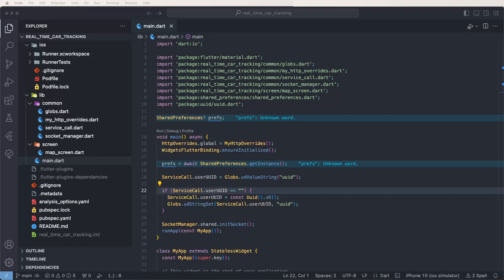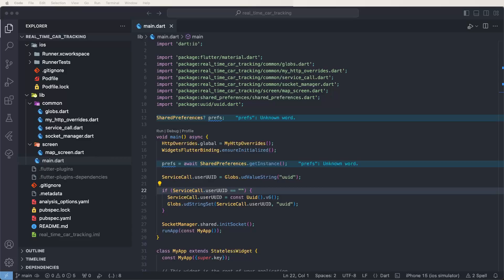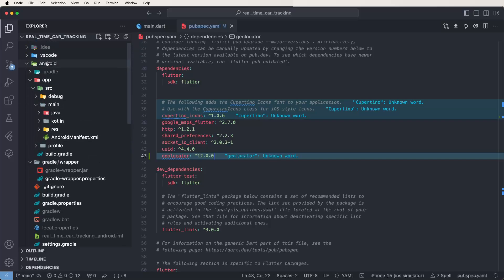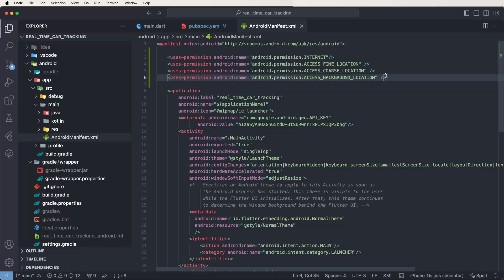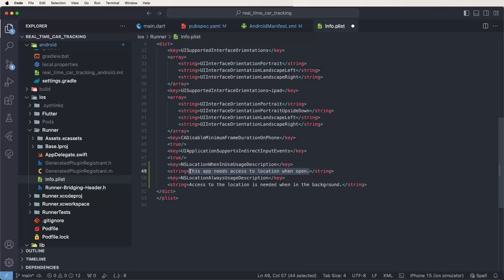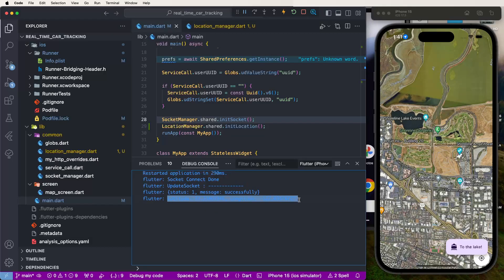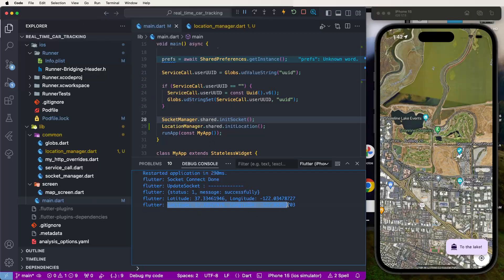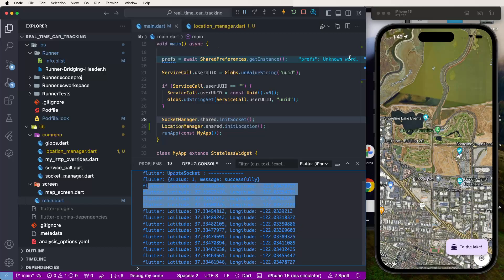Real-Time Car Tracking & GeoLocation in Flutter | Location Manager Class Creation #4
YouTube SEO Description:
In this comprehensive tutorial, learn how to implement real-time car tracking with Google Maps in Flutter using the GeoLocation library. We’ll walk you through creating a common class for managing location updates efficiently.

📝 Tutorial Highlights:

 • Google Maps Integration: Seamlessly integrate Google Maps into your Flutter app.
 • GeoLocation Library: Utilize the GeoLocation library for precise location tracking.
 • Location Manager Class: Create a common class to handle location updates.
 • Real-Time Updates: Implement real-time car tracking functionality.
 • Flutter Setup: Detailed steps for setting up your Flutter project.
 • API Interaction: Integrate with REST APIs for location updates.
 • Code Walkthrough: In-depth code explanations for better understanding.
 • Error Handling: Strategies for robust error handling and data management.

🔍 What’s Covered:

 • Setting up Google Maps in a Flutter project.
 • Configuring the GeoLocation library for accurate tracking.
 • Creating a Location Manager class to handle updates.
 • Managing real-time data in Flutter.
 • Displaying live car locations on Google Maps.
 • Ensuring efficient state management and real-time updates.
 • Best practices for API integration and error handling.

🖥️ Tutorial Features:
Perfect for developers looking to add real-time tracking features to their Flutter apps. Ideal for ride-sharing, delivery, and any application requiring live location updates.